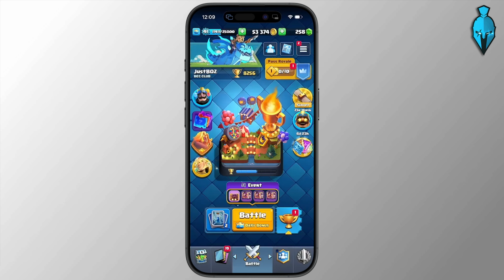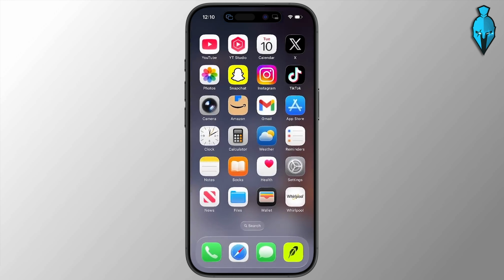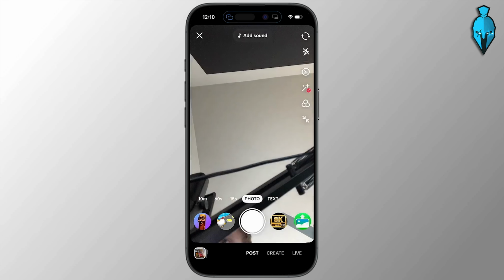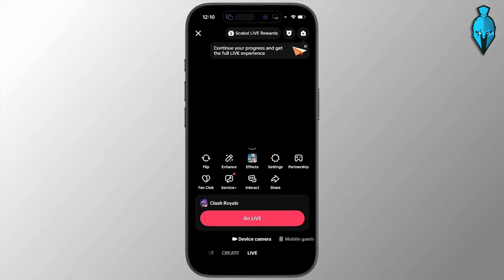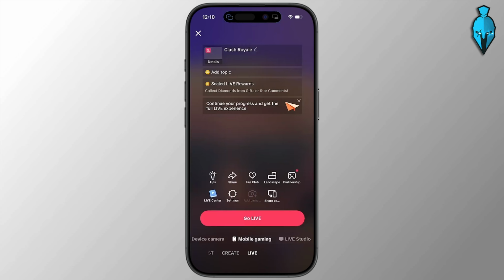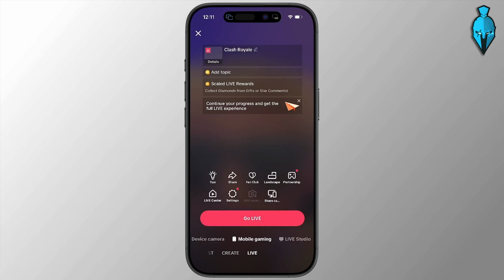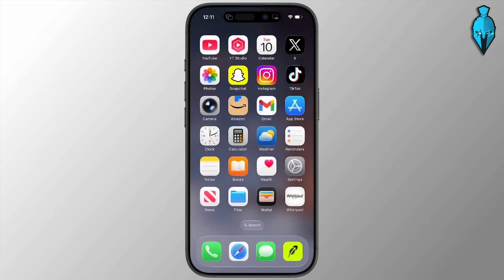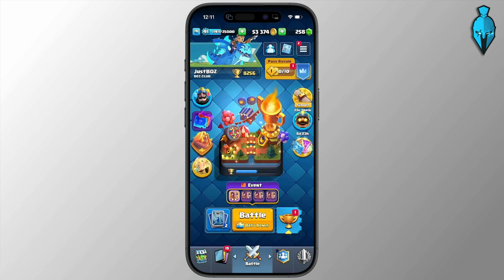How To Live Stream Clash Royale On Tik Tok - Full Guide